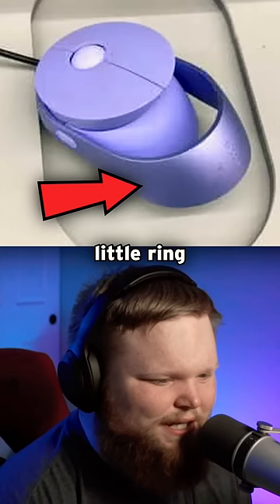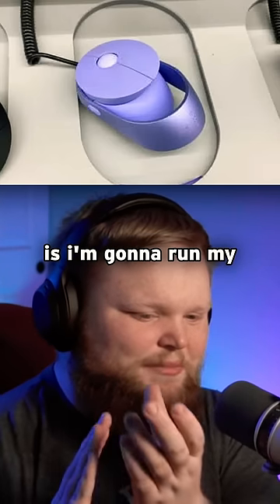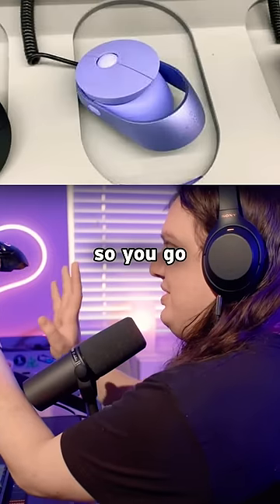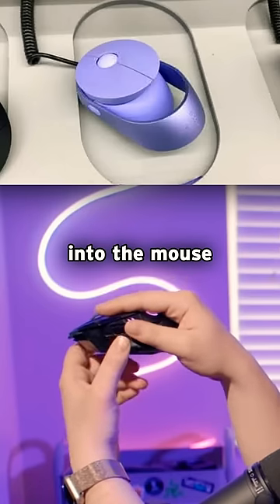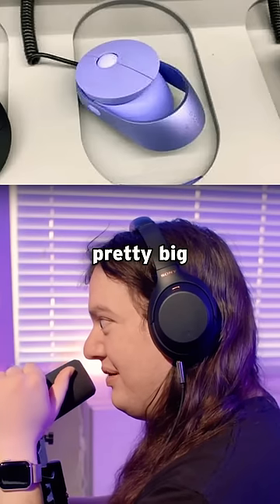The Ultimate Gaming Mouse (for gamers)